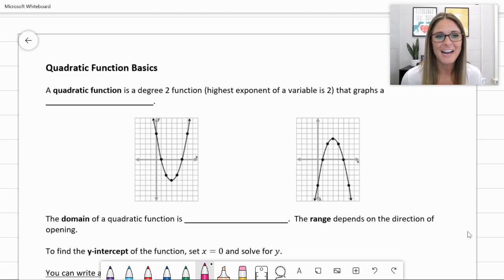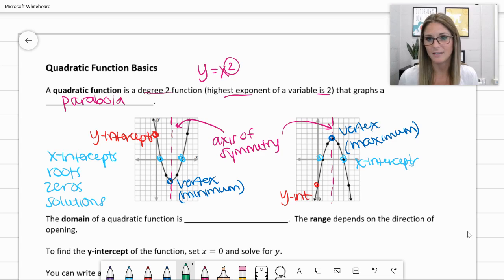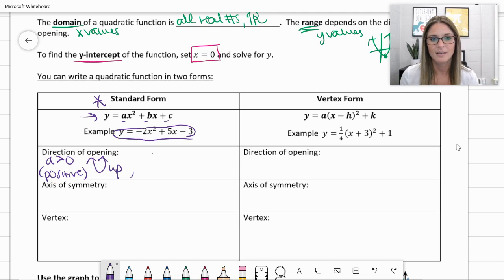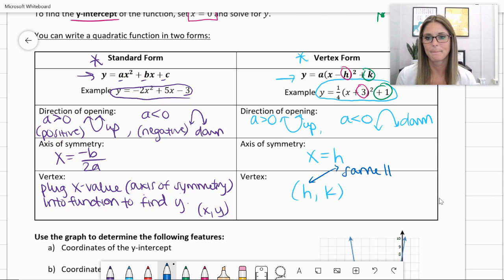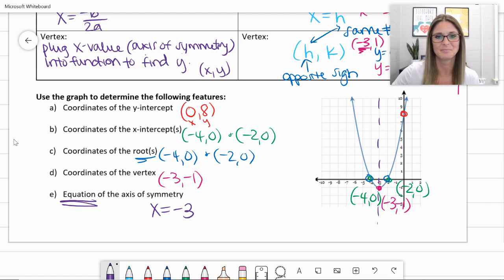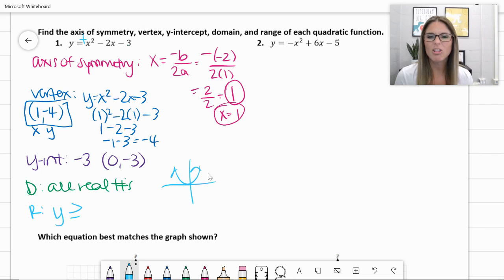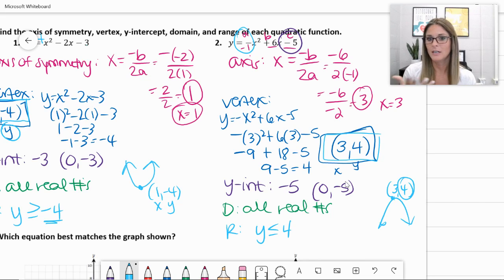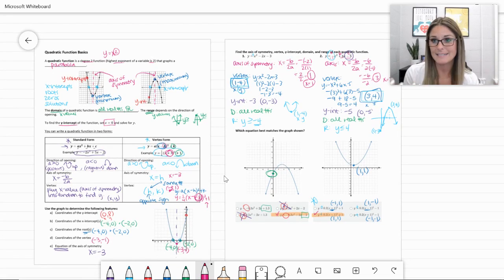Quadratic Function Basics